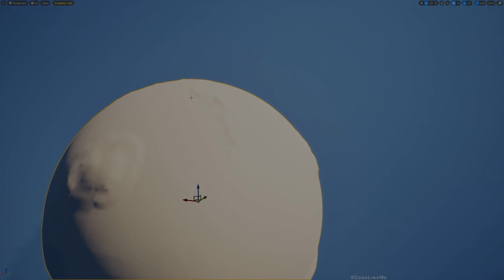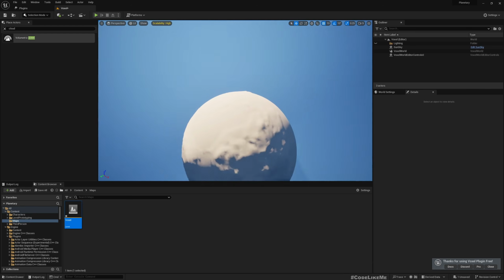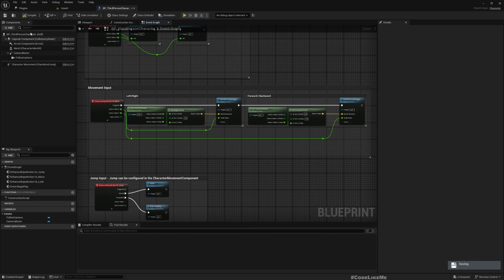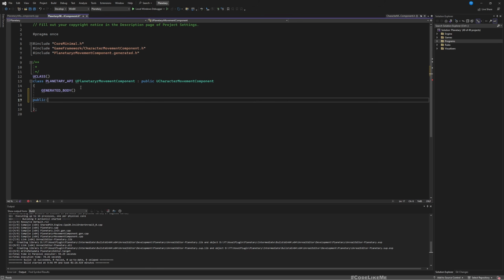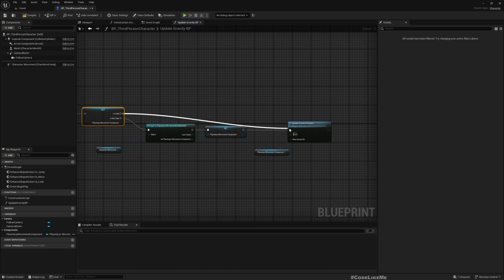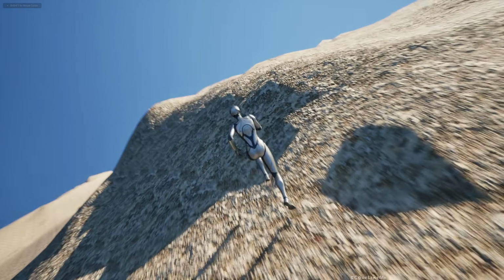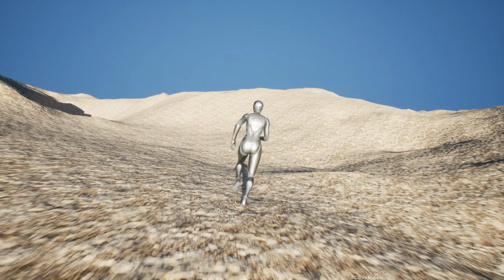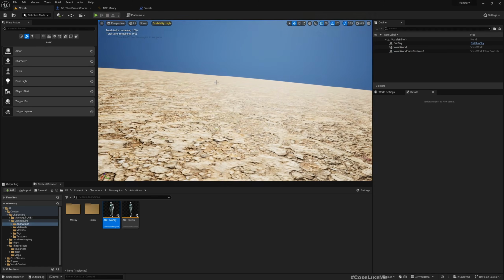Unreal Engine 5.3 Planet Gravity System #1 - Custom Gravity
Today we are going to implement a custom character movement component that can be used with unreal engine character blueprints to simulate a planet gravity system. Usually, the default character movement components aligns with the z/up axis and still there is a way customize gravity direction inside the character movement component. This custom gravity feature is not exposed to blueprints. Today, we are going to setup a function to expose that gravity customization part with minimum C++ involvement so that we can simulate a planetary gravity system for characters in unreal engine without deviating much from the existing movement logic. So replication and everything that is built into the system by default will have a minimum impact in this system.